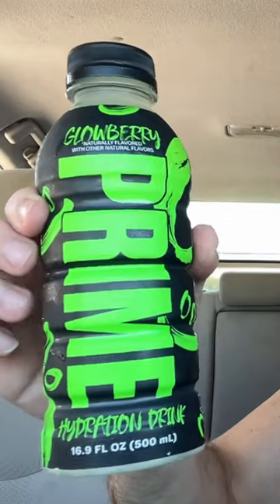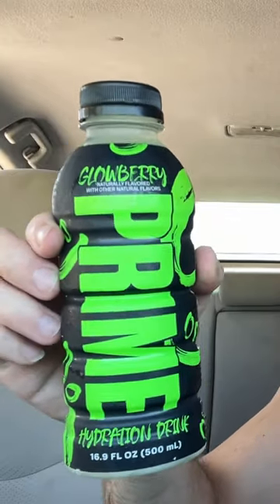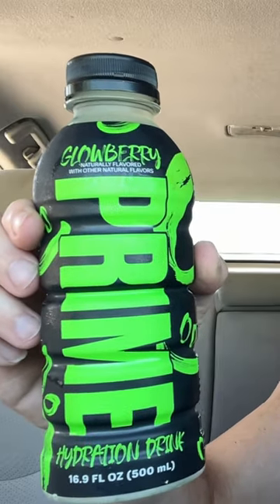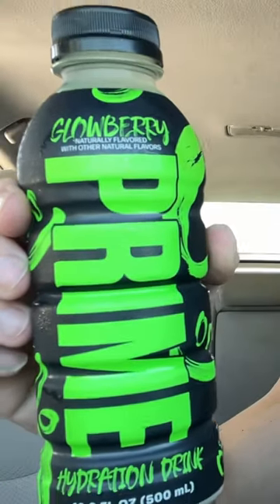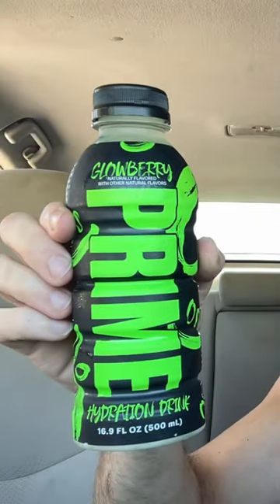Better Than Gatorade? | Prime Hydration Drink REVIEW | Glowberry | KSI | Logan Paul (shorts)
opperman fitness